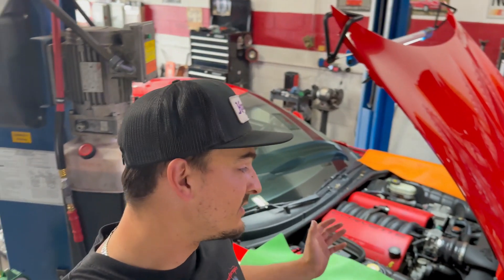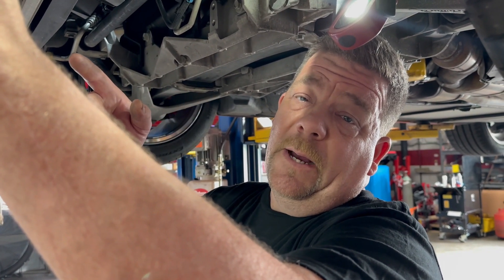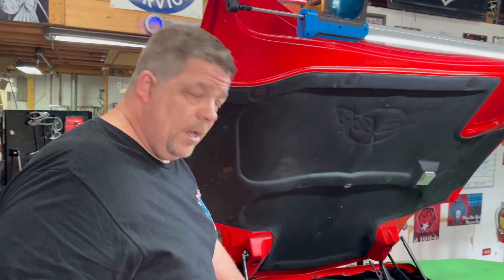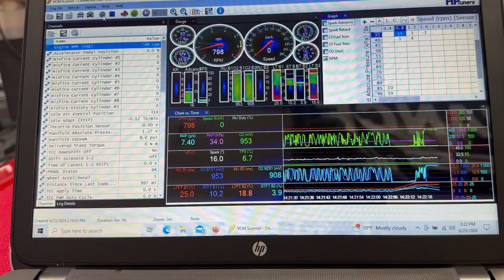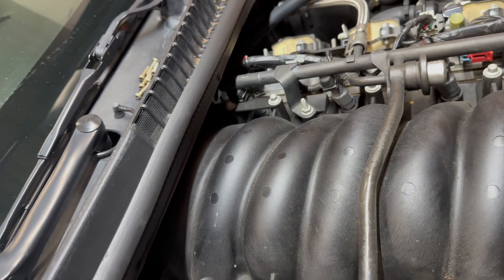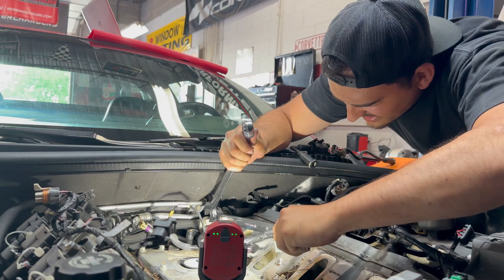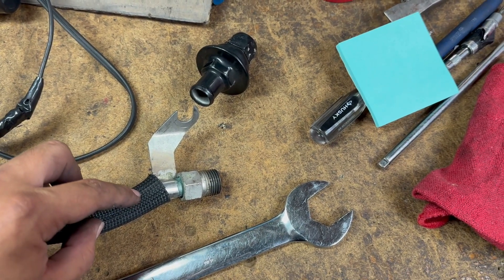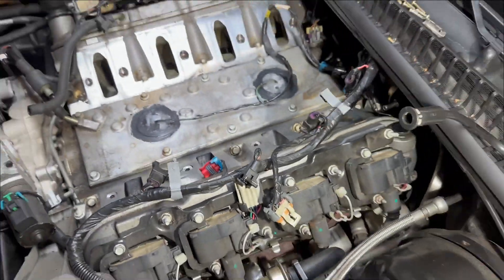C5 Corvette: How to Diagnose and Repair Secondary Air System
In this episode, we give you an in-depth look at the secondary air system on your C5 Corvette.  This video will show you how to effectively diagnose and repair your secondary air system so that you can pass emissions and drive your C5 Corvette with no engine light on.